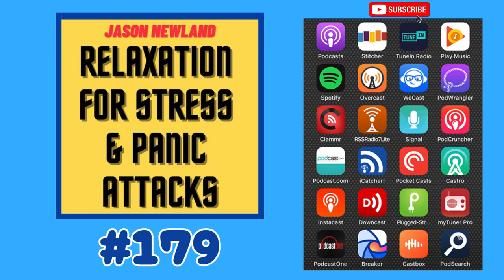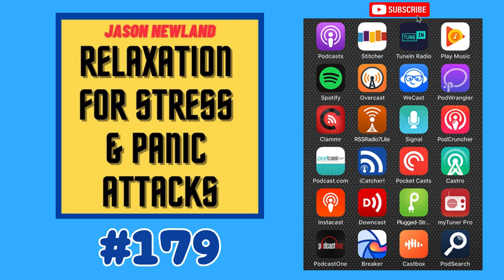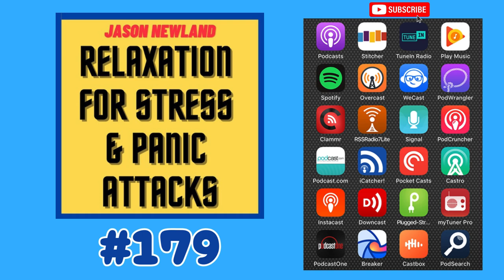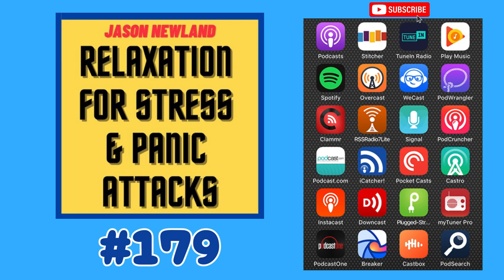(Old video) #179 Relaxation Hypnosis for Stress, Anxiety & Panic Attacks